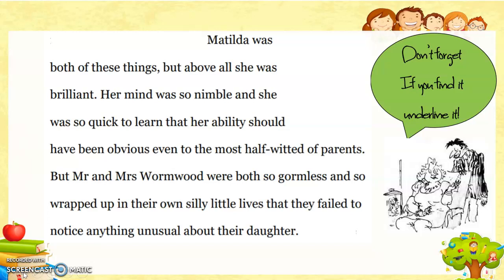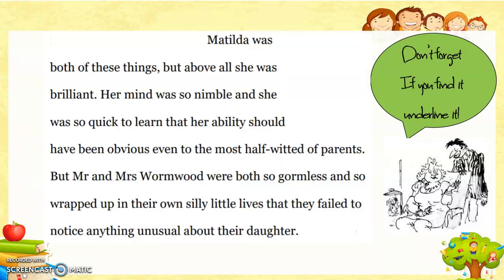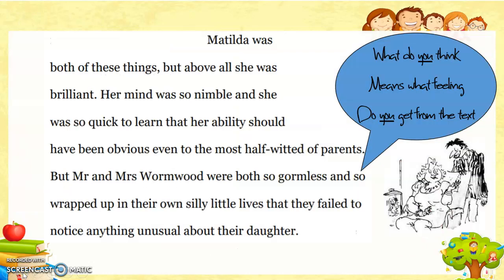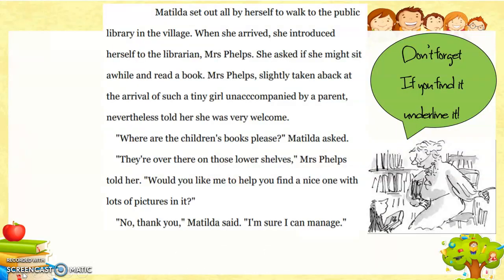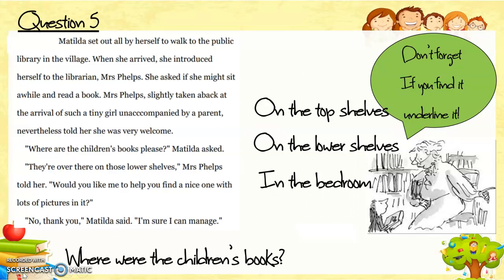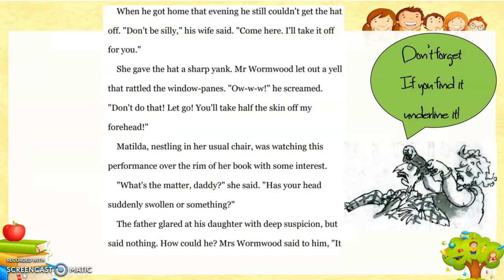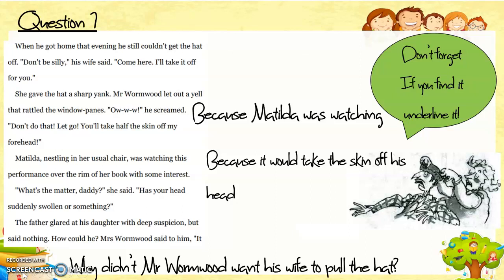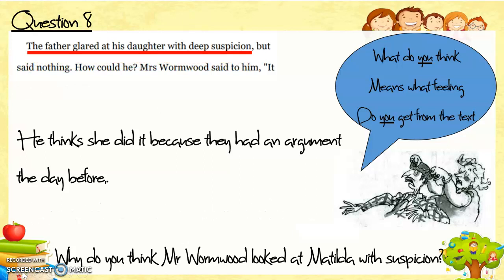Reading Comprehension Quiz Year 3 Matilda Part 1